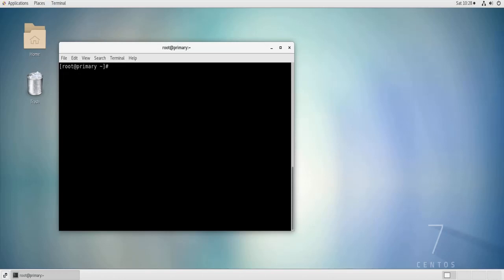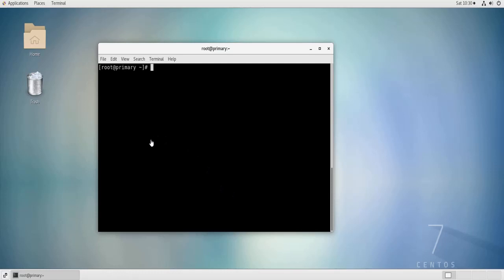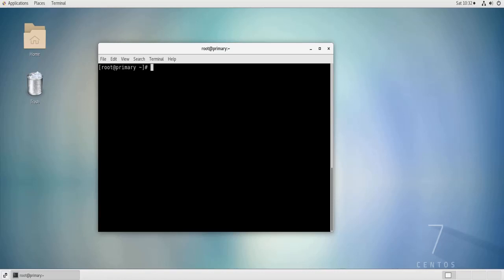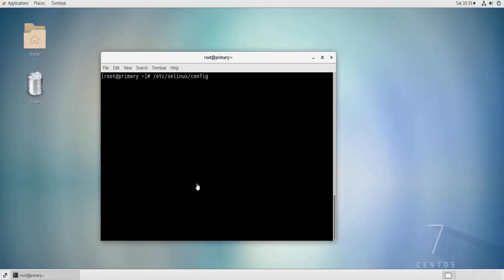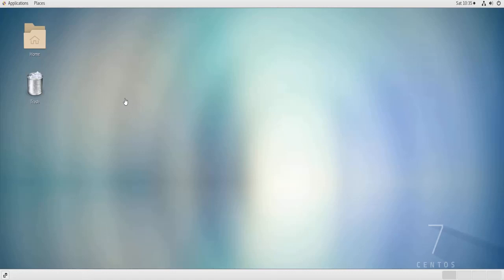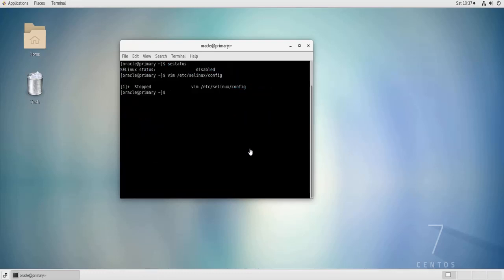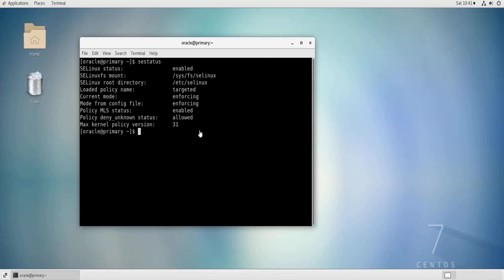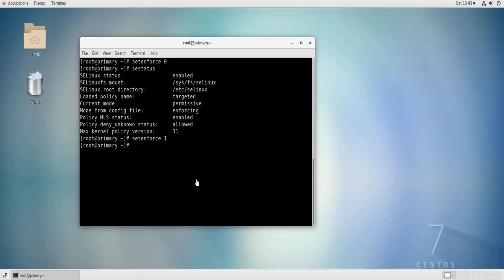How to Disable SELinux Temporarily or Permanently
in this video we will explore the different modes of SELinux: enforcing, permissive and disabled. we will see how to check the status of SELinux and how to pass from one mode to another